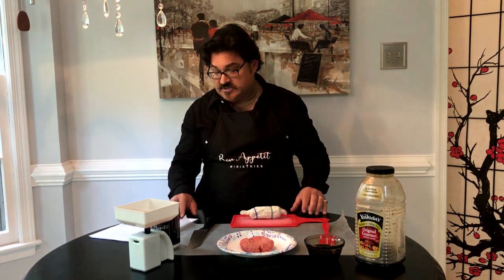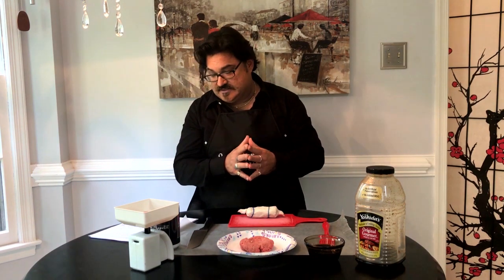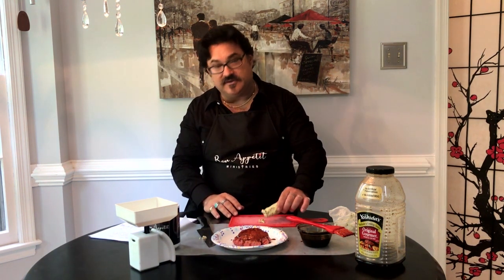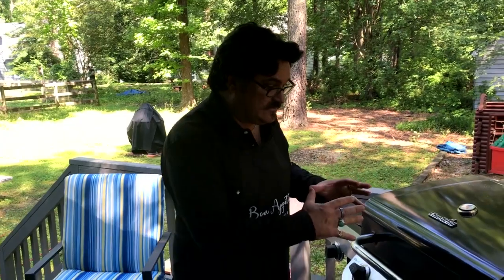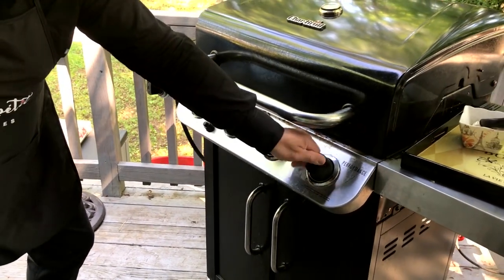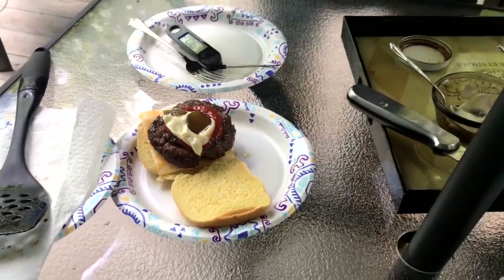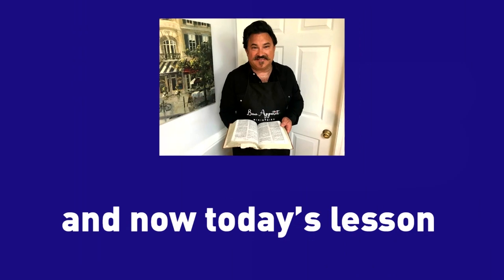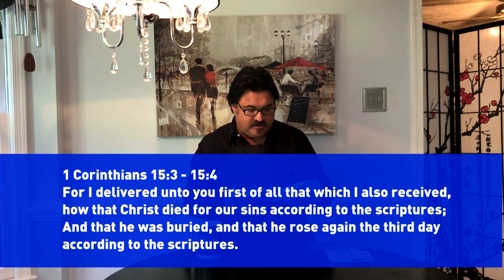Bon Appetit Ministries Episode 02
Butter Burger / Incarnation